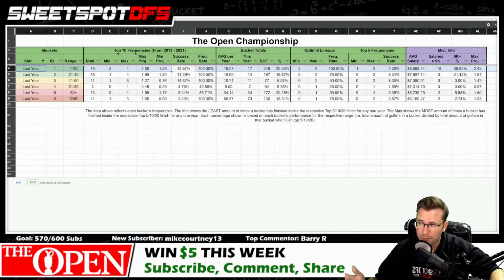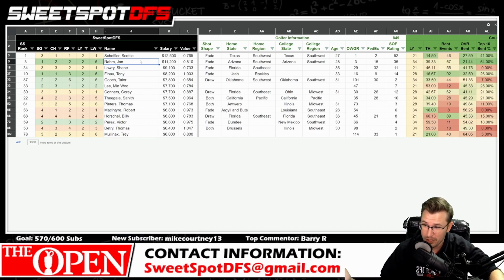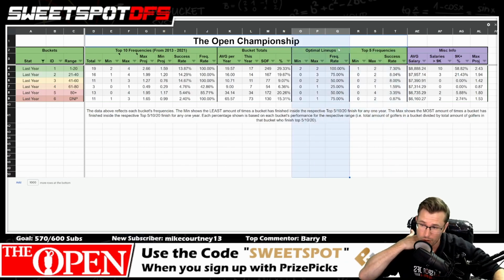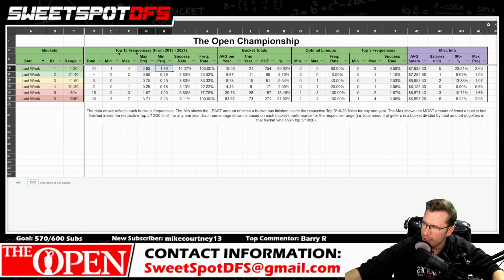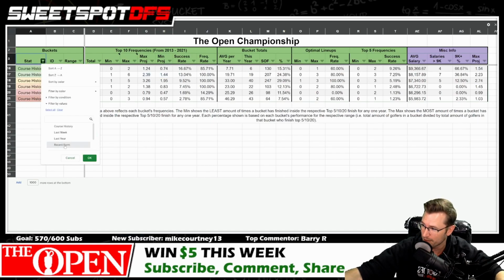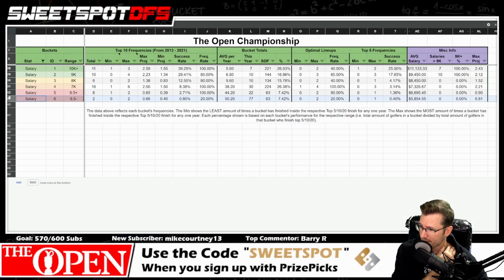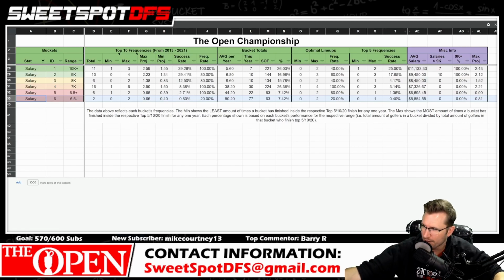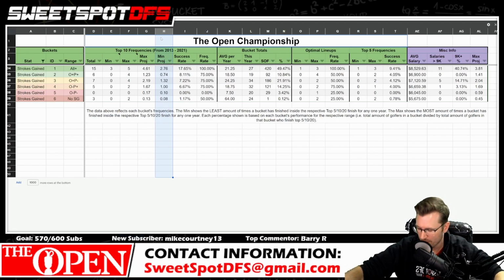The Open | SweetSpotDFS | The Bucket System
The Bucket System clipped from the PGA DFS Preview of The Open.